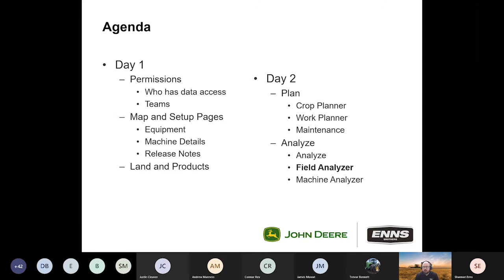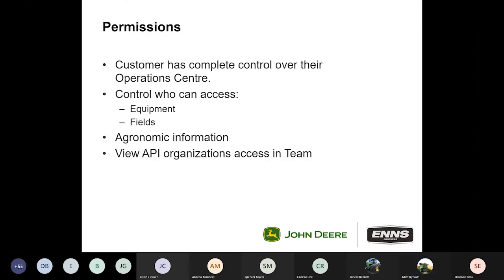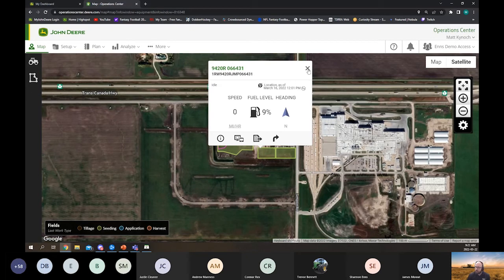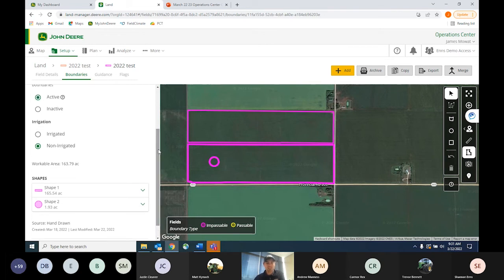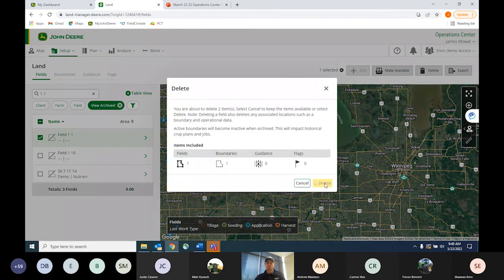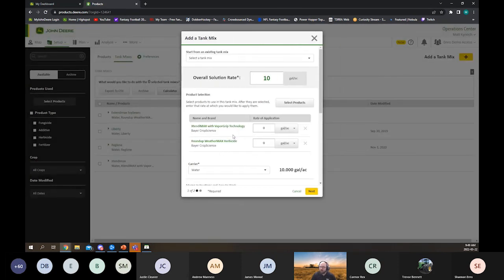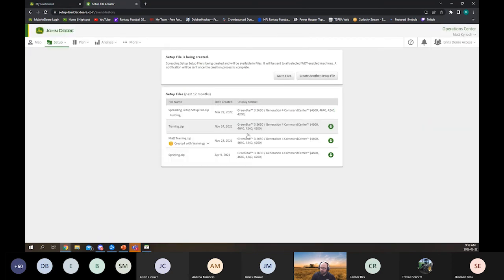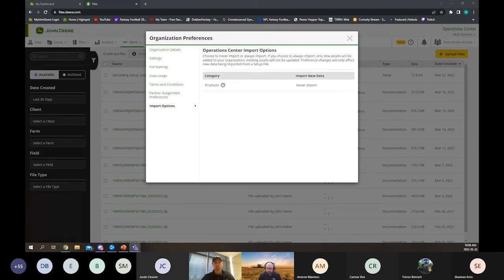John Deere Operations Center Webinar (Part 1)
Learn key features and the latest updates to Operations Center.

Permissions: Who has access, Teams
Map and Setup Pages: Equipment, Machine details, Release notes
Land and Products

Timestamps
00:00 Introduction
05:16 Permissions & Teams
11:21 Terminal Transfers
14:16 Equipment, Machine Details
19:46 Equipment
27:47 Land
42:31 Products
1:04:01 Q&A